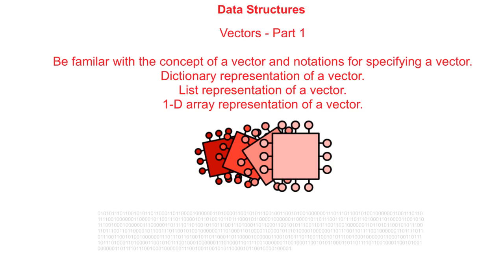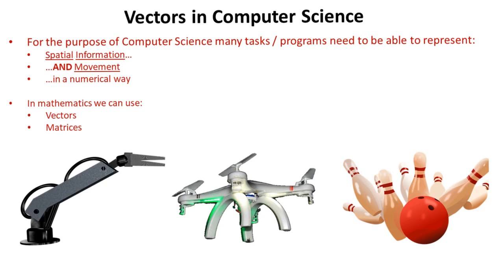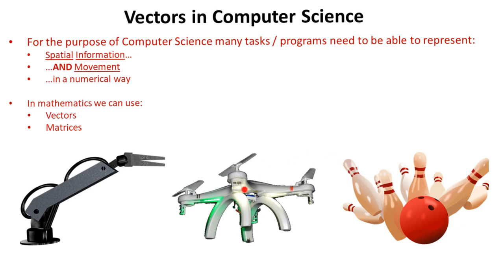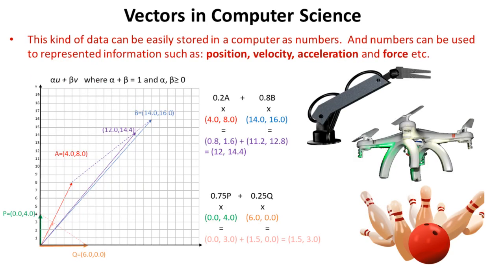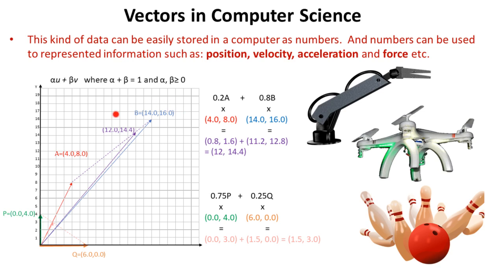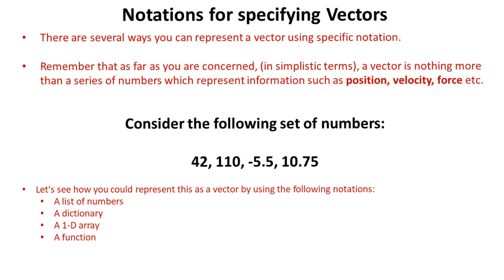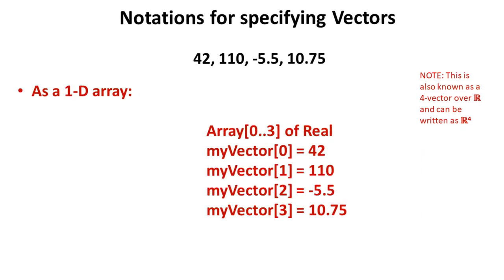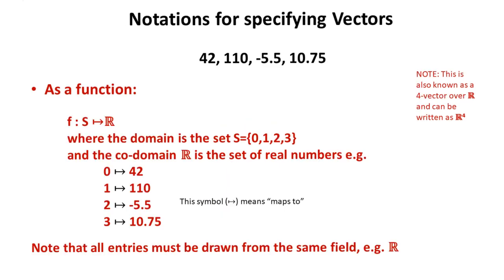AQA A’Level Vectors - Part 1, Overview & representation